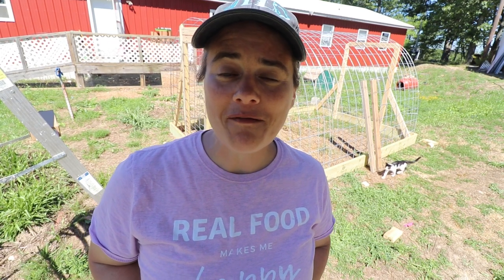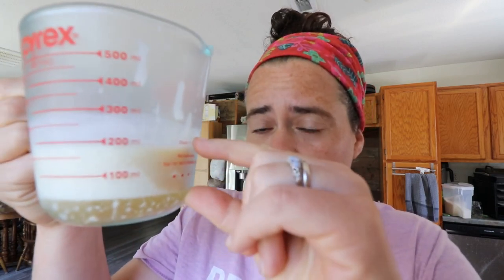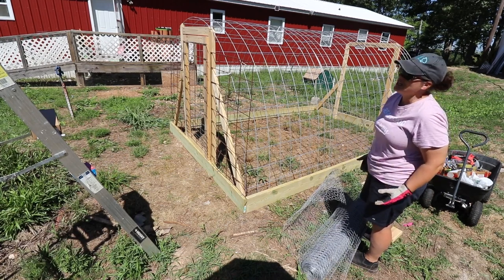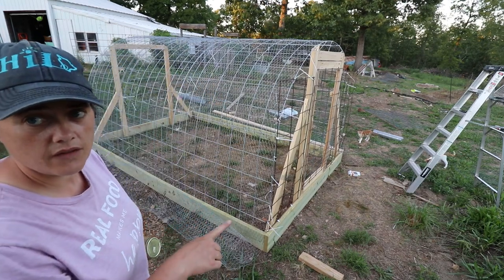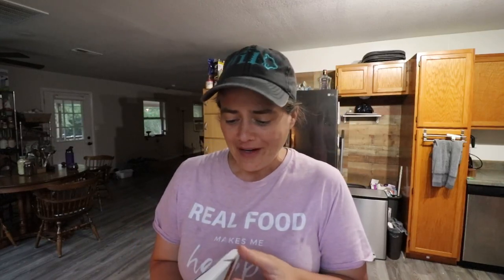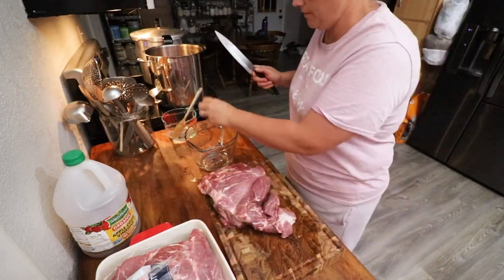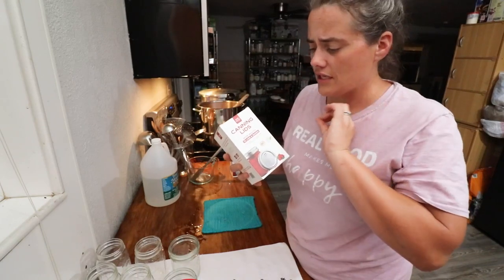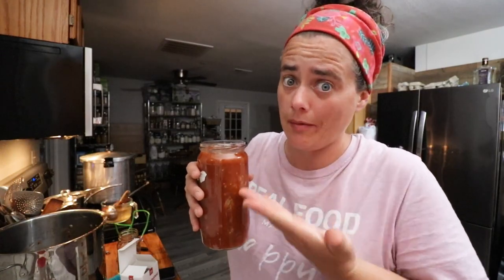Wrapping The Hoop Coop With Chicken Wire and Canning BBQ Pulled Pork! Every Bit Counts Challenge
So much happening today! We are finishing up the dehydrated ground beef and rendering tallow from it.

Today Robert is helping me wrap the hoop coop with chicken wire! We are almost finished with the Living Traditions hoop coop build!

After all that I'm canning some BBQ pulled pork! I hope you'll let her know I sent you and show her some love!

If you would like to reach us you can:
- or -
Send snail mail to: